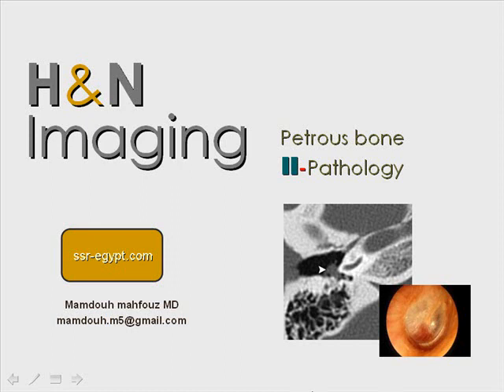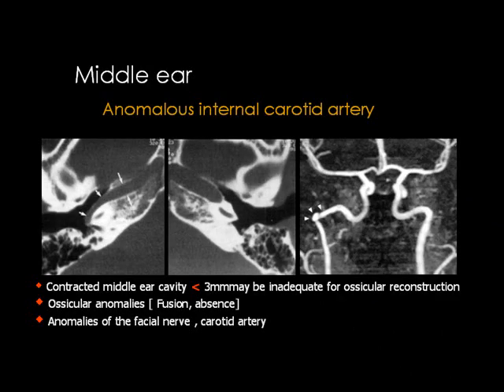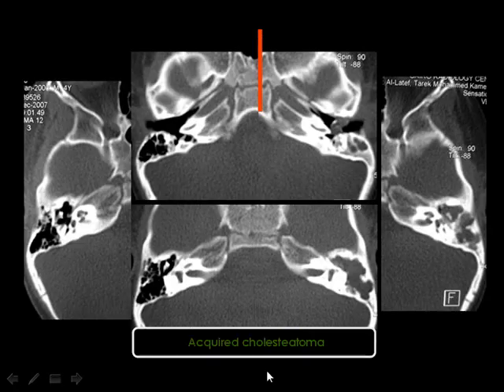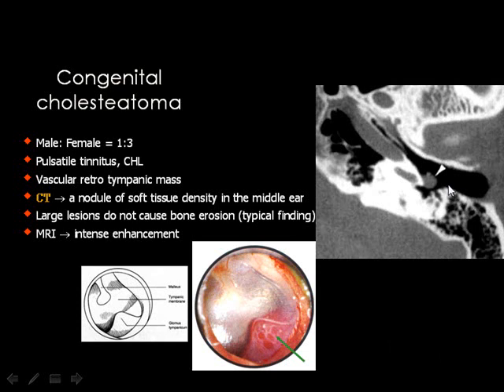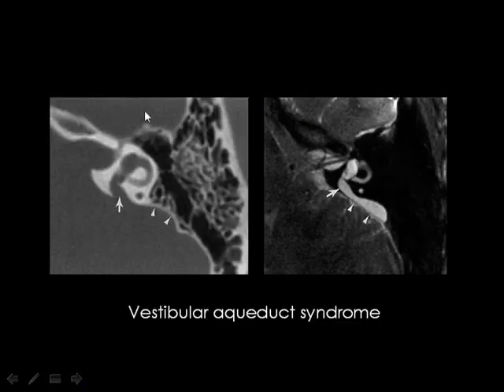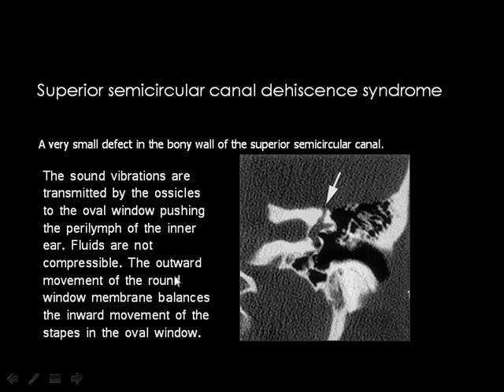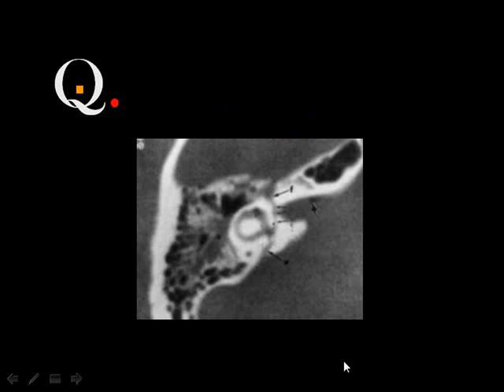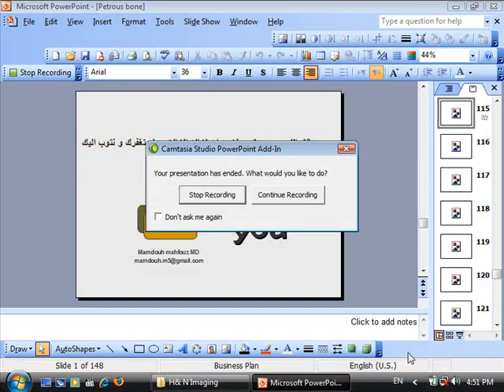Dr Mamdouh Mahfouz Head and neck imaging Petrous bone pathology